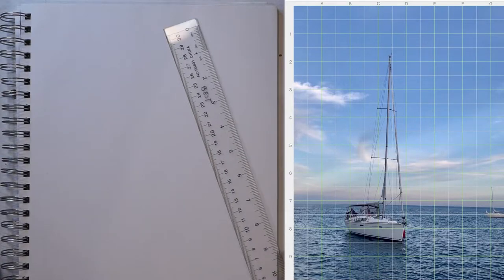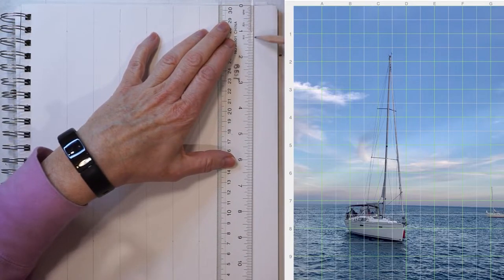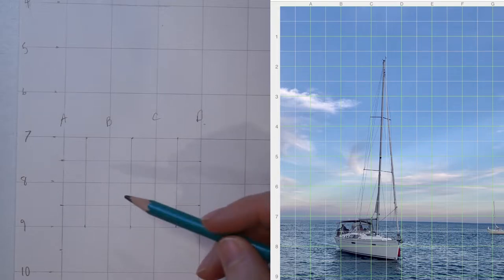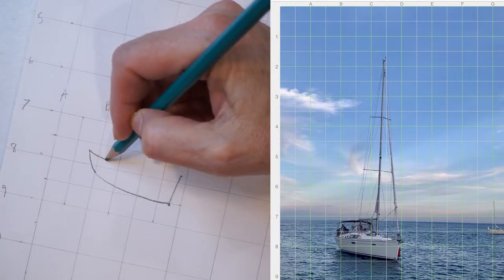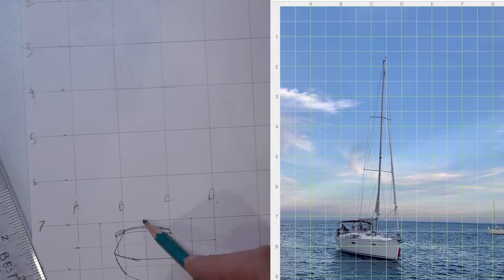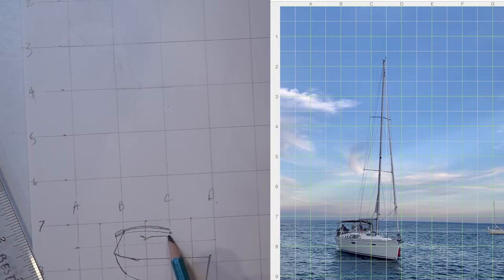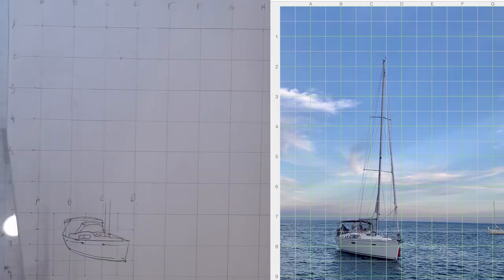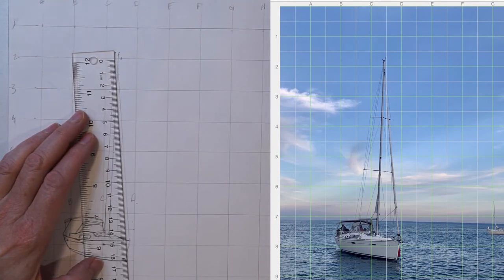How to Use a grid to draw a boat by Laurel Best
Drawing with a grid helps you get your drawing more accurate. NB. I used the app Grid# to put the grids on my photograph. Photograph by Mirella Semple.